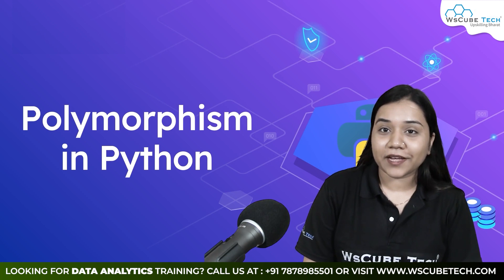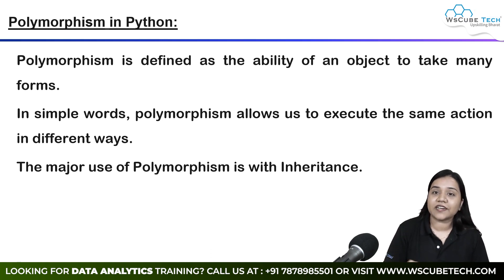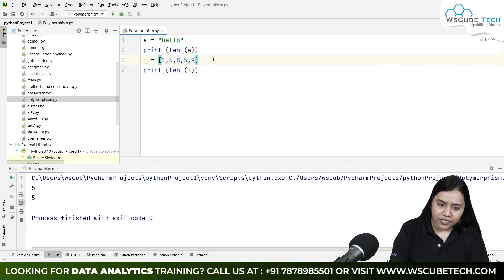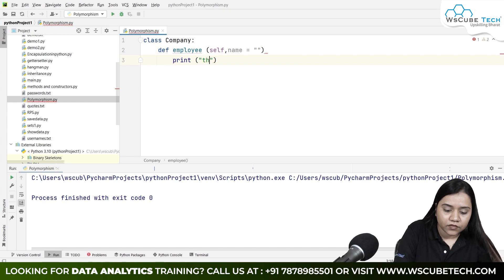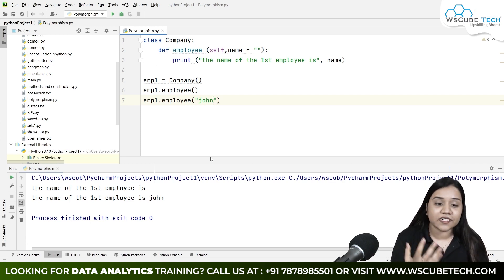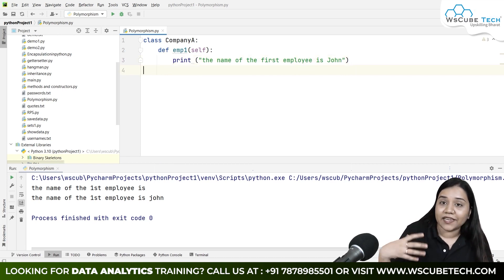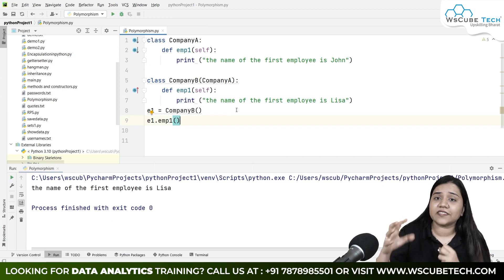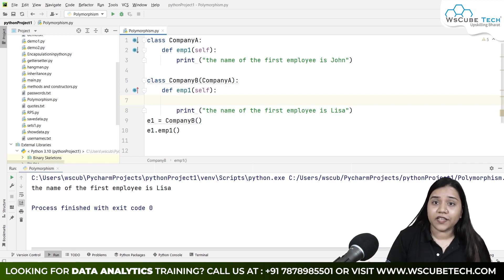Polymorphism in Python | OOP in Python | Python Tutorial - Python Full Course For Beginner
| Thanks |